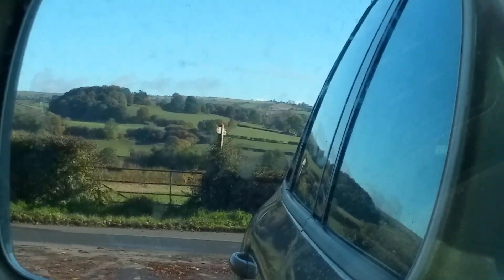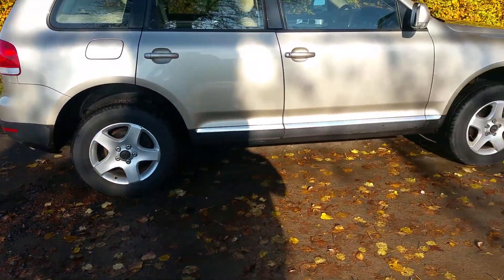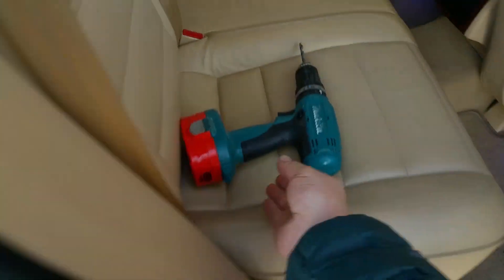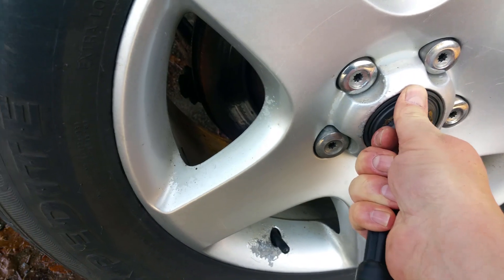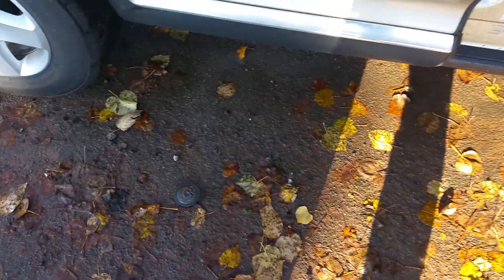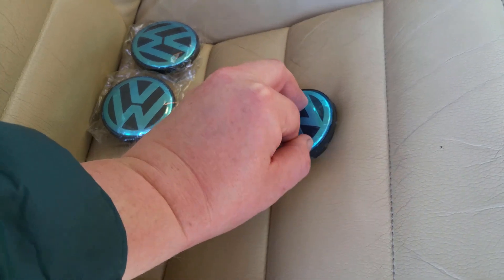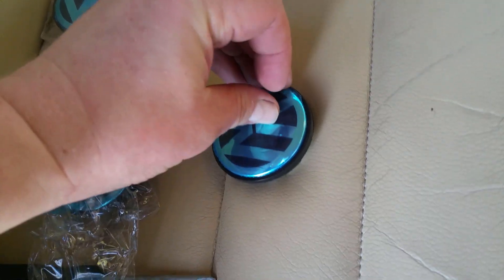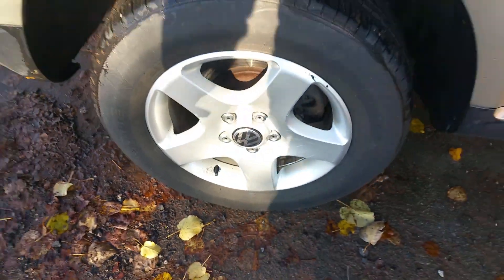Replace Wheel caps without taking wheels off Touareg 7L 2.5 tdi R5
link to center caps

How to change Wheelcentercaps on Touareg7L 2.5 tdi R5